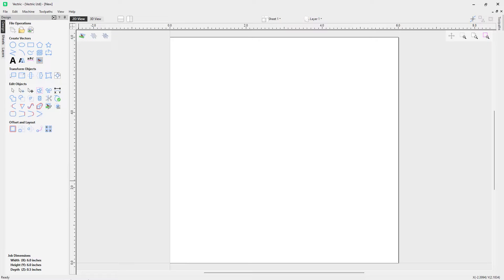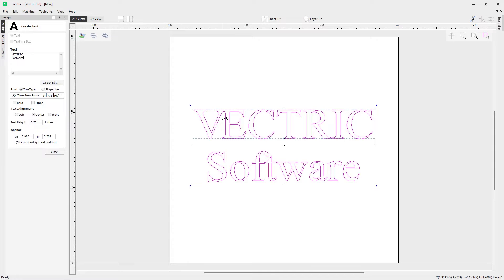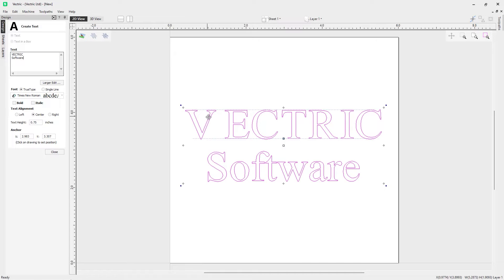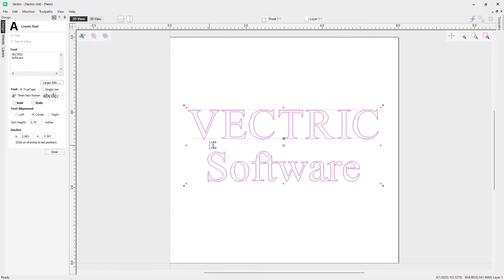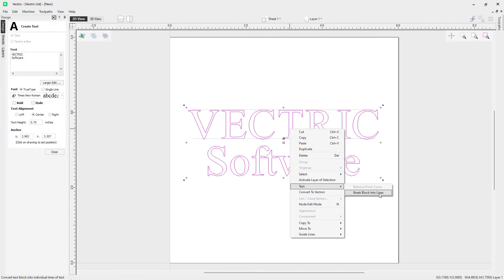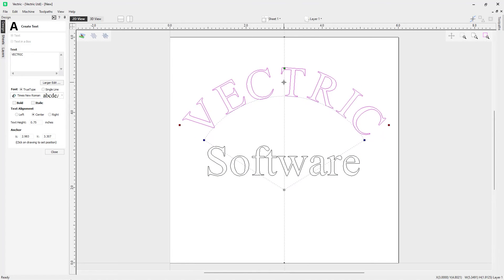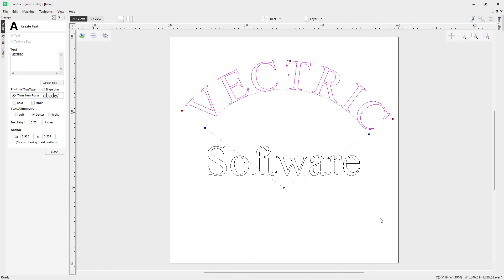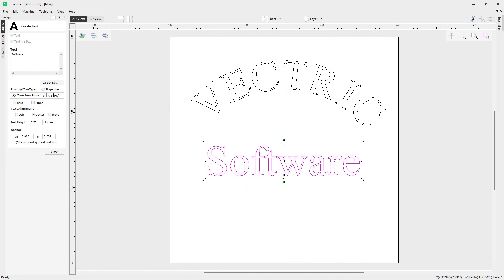How to edit text spacing in Vectric software | Creating Vectors | V12 Tutorials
In this video we show you how you can edit text spacing.